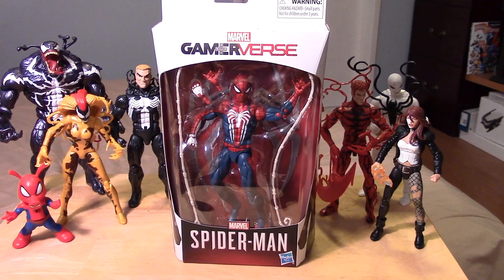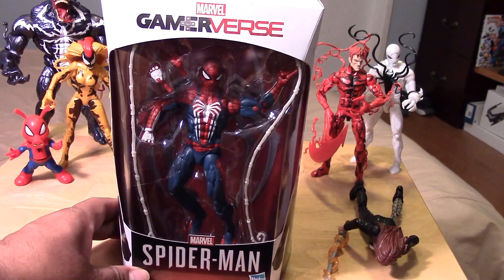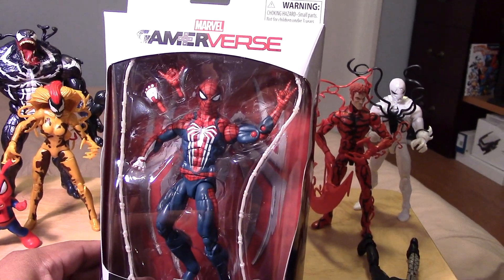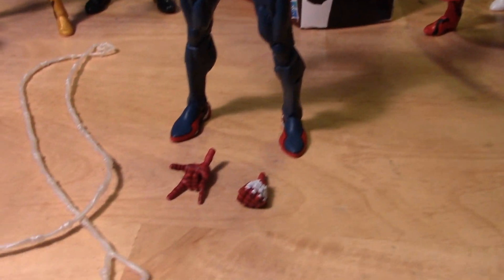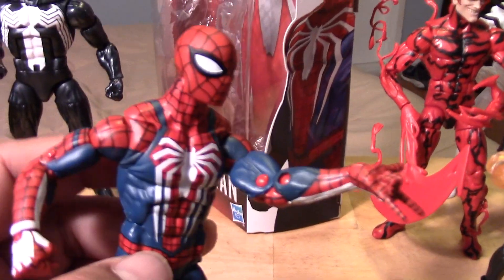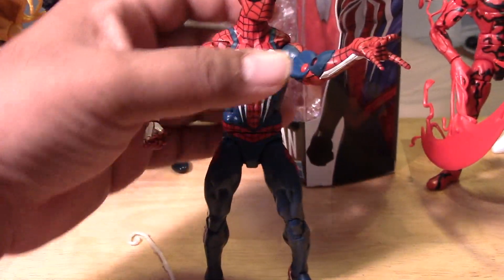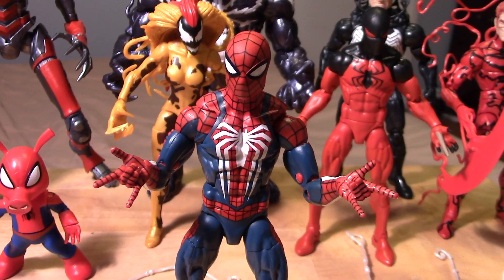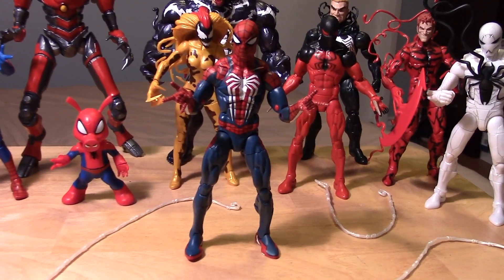Marvel Legends GAMERVERSE SPIDER-MAN GameStop Exclusive Figure unboxing & review! Spider-verse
Dec 16, 2018 - Here is my review and unboxing of the Marvel Legends GAMERVERSE SPIDER-MAN GameStop Exclusive Figure.